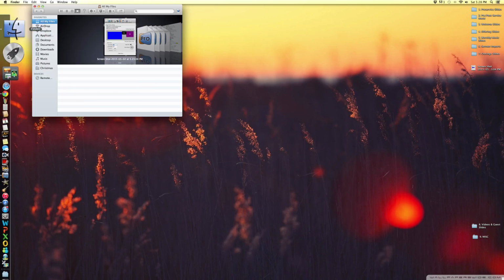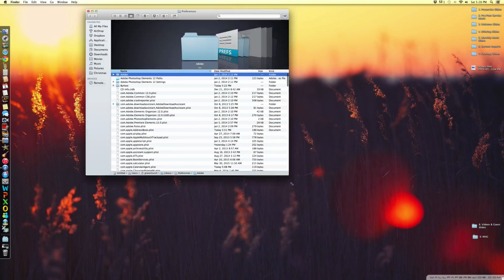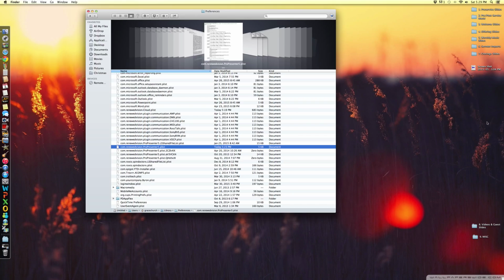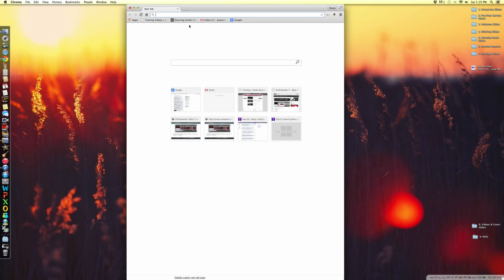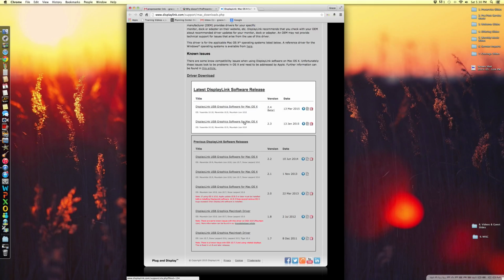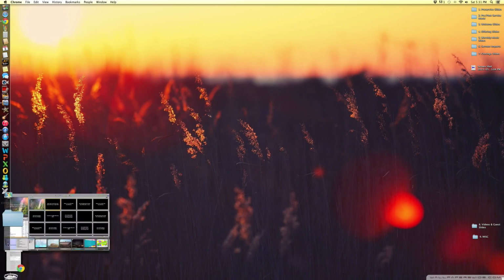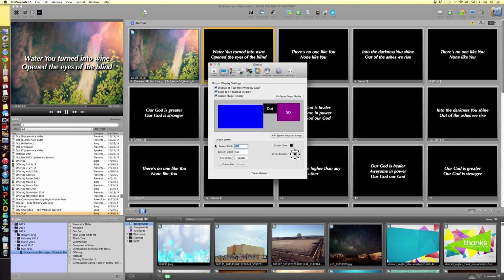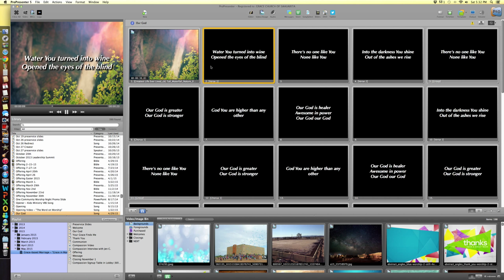ProPresenter 5 Not Showing After Opened & Stage Display Not Showing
First off, sorry for all the "um's" and confusing speech!  Didn't think it through before hitting record.  Oh well, hope this helps.

ProPresenter 5 would open but nothing was visible on any screen.  The ProPresenter menu was visible but nothing else.  A Support Engineer with Renewed Vision suggested to do this for me:

Note: Your Preference settings will be changed and will need to be redone after completing this process.  You may consider writing down the preferences you have before doing this process.

1) Close ProPresenter
2) Open a new Finder window
3) Press Command-Shift-G
4) Enter the following exactly as it's shown: ~/Library/Preferences
5) Locate "com.renewedvision.ProPresenter5.plist"
6) Move this file to your Desktop for now.
7) Restart your computer.
8) Relaunch ProPresenter and see if you are still experiencing the same issue(s) as before.

If removing the Preference file fixes the issue(s) you are having, delete the file you have moved to your Desktop.  A new Preference file has been made so you will need to reset ProPresenter's preference settings at this time.
If you are still experiencing the same issue(s), close ProPresenter's, put your Preference file back (replacing the newer version), and contact Renewed Vision letting them know this didn't work.